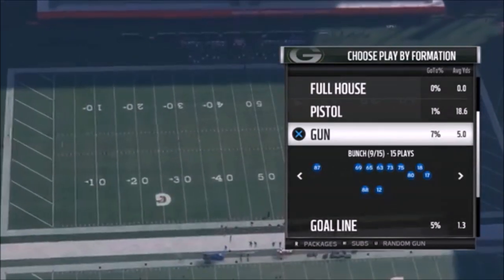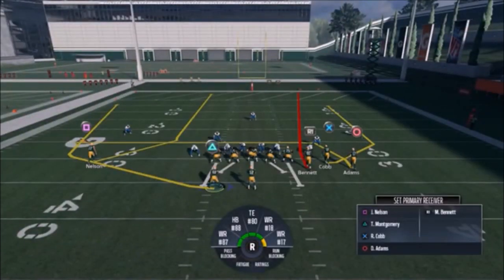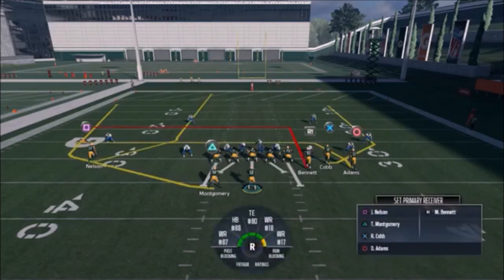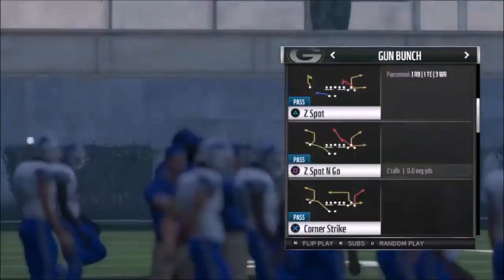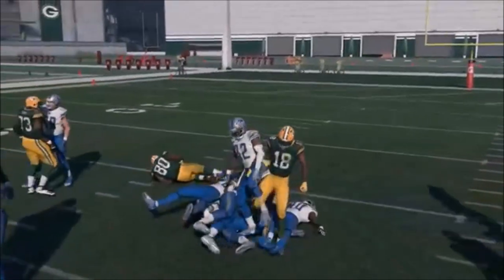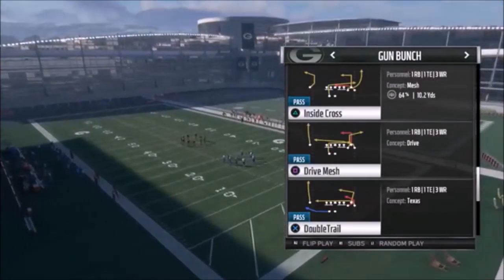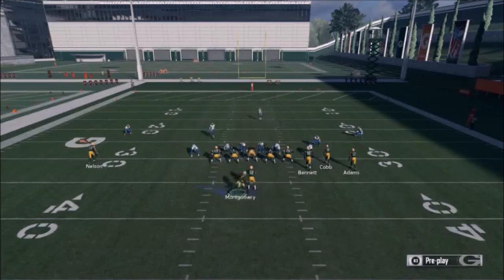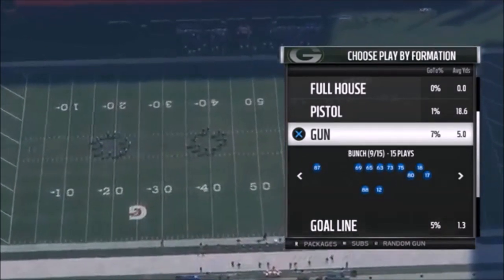IS THIS RUN A GLITCH? GAPING HOLE EVERYTIME! BEST RUN & PASS COMBO IN MOST MADDEN 18 PLAYBOOKS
Pro favorite money play formation out of the green bay packers playbook. Top notch passing play with multiple setups per play